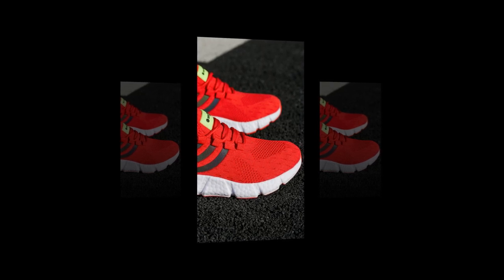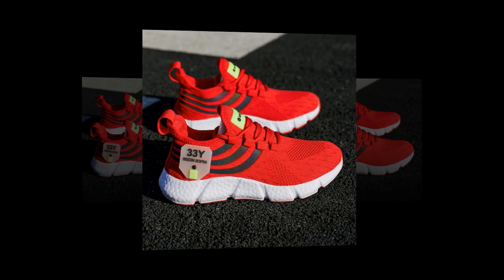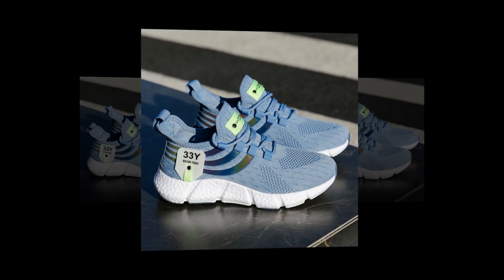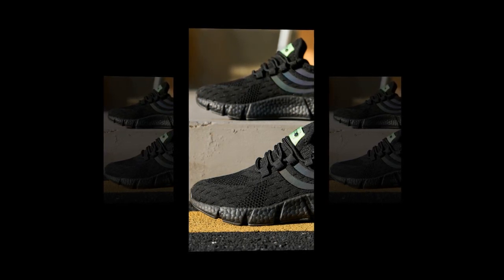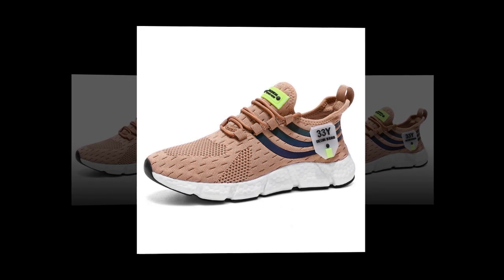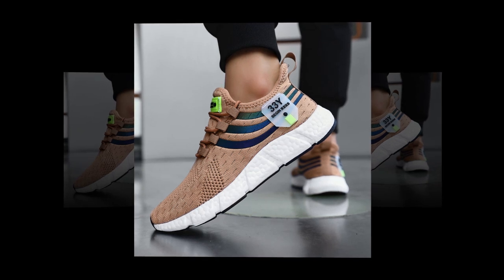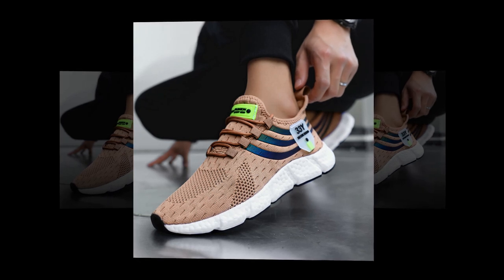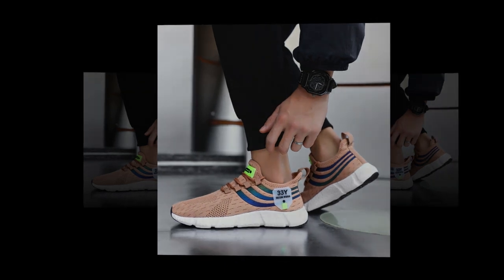Upgrade Your Wardrobe with BIG RUNNING’s Stylish Comfort.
⭐ = Why settle for less when you can have both style and comfort? BIG RUNNING sneakers offer a sleek design without compromising on functionality. The modern mesh upper keeps your feet cool, while the durable outsole provides reliable traction. Perfect for any occasion, these sneakers make sure you step out in style, no matter where the day takes you.